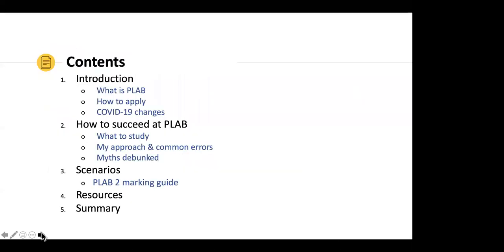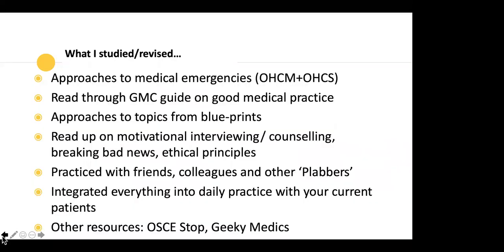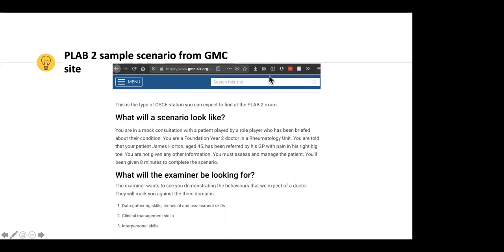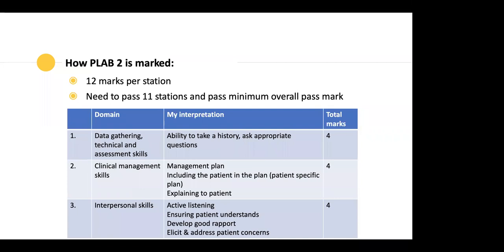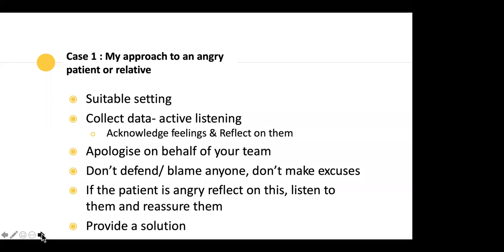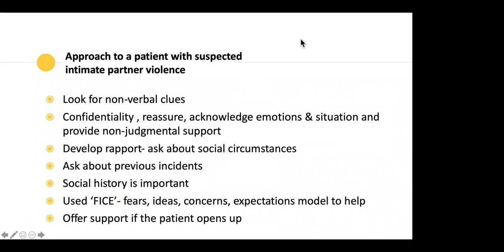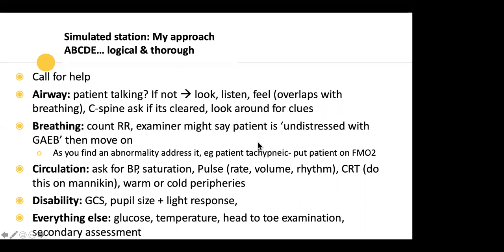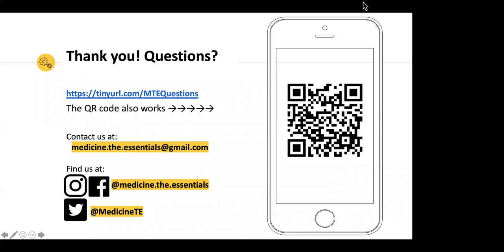Approach to the Professional and Linguistics Assessments Board (PLAB) Examinations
Approach to the PLAB exams from an international medical graduate who passed both parts on the first attempt.